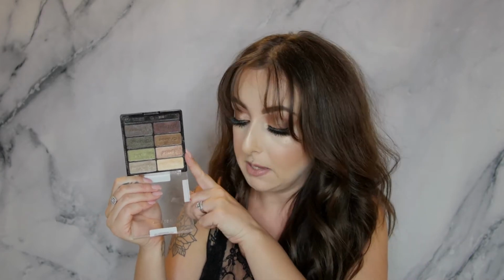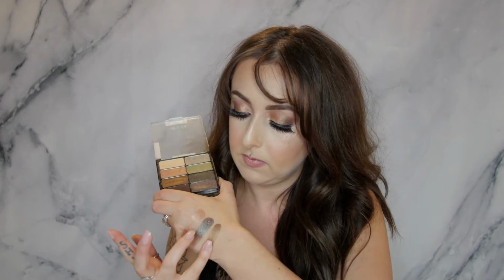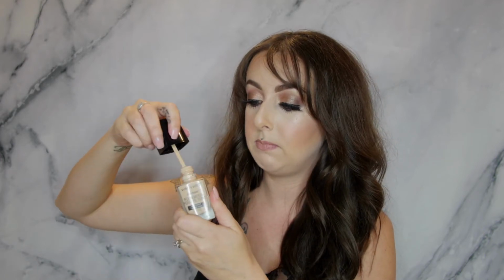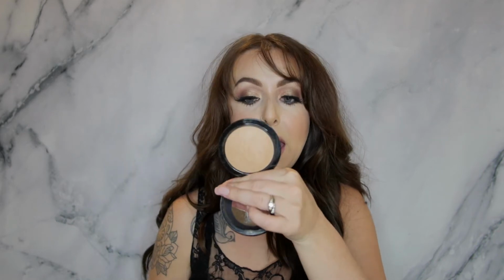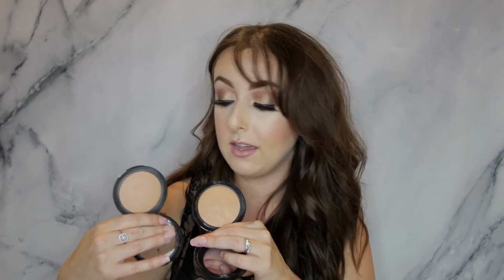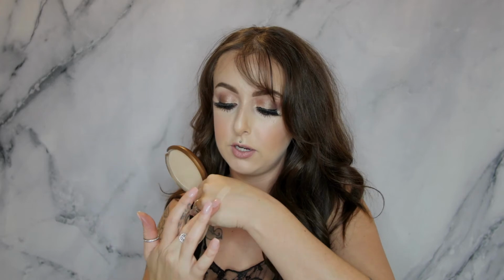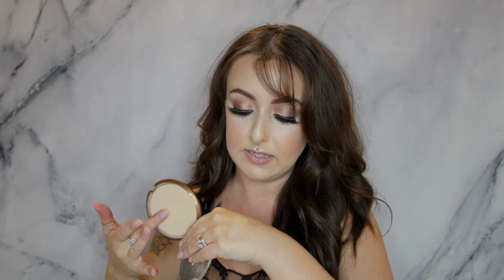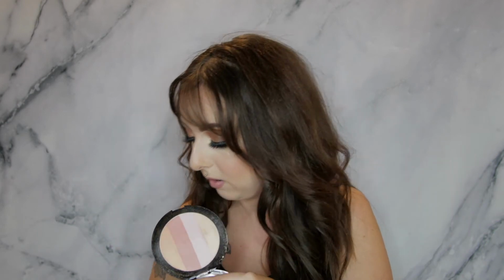FAVORITES FROM WET N WILD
These are all my favorite products from Wet N Wild Cosmetics!

PRODUCTS MENTIONED↓
♡  Color Icon Eyeshadow - Comfort Zone
♡ Photo Focus Foundation
♡ MegaGlo Makeup stick contour - Oaks on you
♡ Photo Focus Pressed Powder - golden tan
♡ Color Icon Ombre blush - Mai Tai buy you a drink
♡ Color Icon Bronzer - Reserve your cabana
♡ MegaGlo Illuminating Powder - Catwalk pink
♡ Megalast Liquid Catsuit Matte Lipstick

VIDEO INFORMATION ↓
♡ Panasonic GH4 Camera
♡ Diva Ring Light & Soft Boxes for lighting
♡ RODE Mic
♡ Premiere Pro CS6 editing software
♡ Snowball Blue Mic for voiceovers